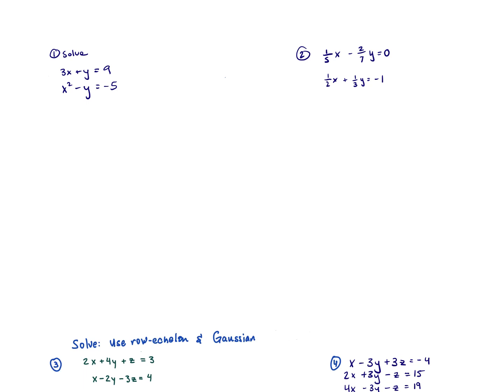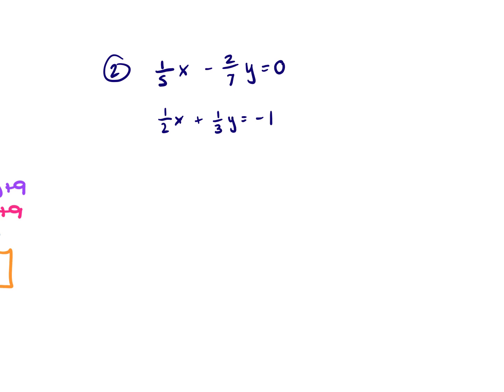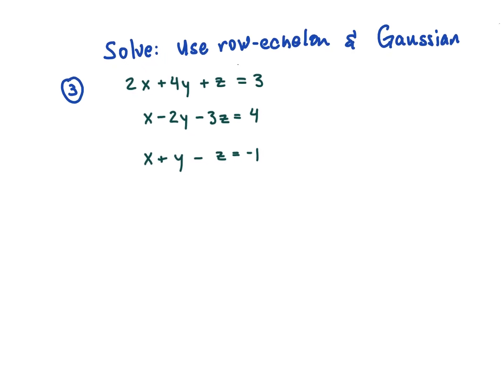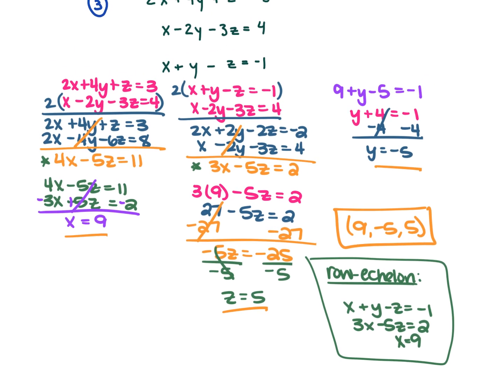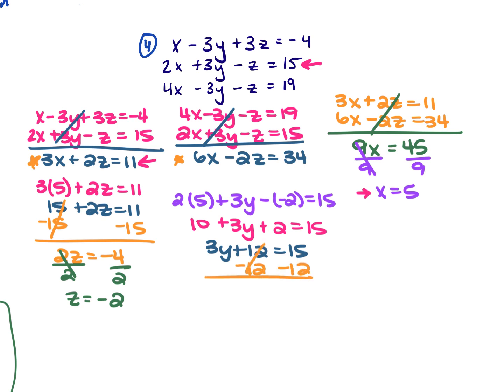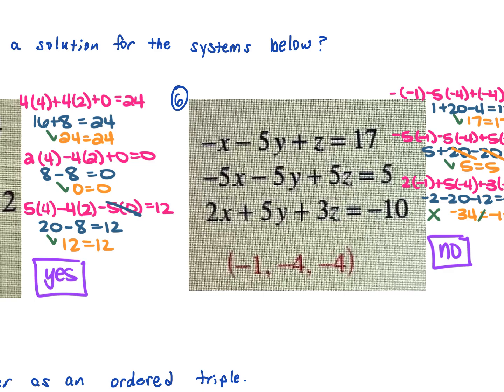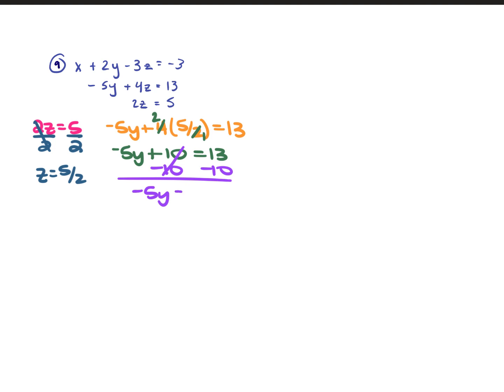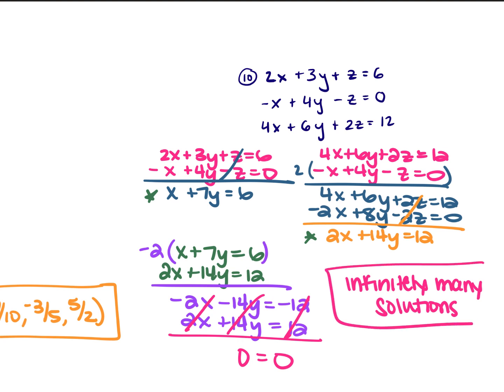10.1 - 10.3 Test Review